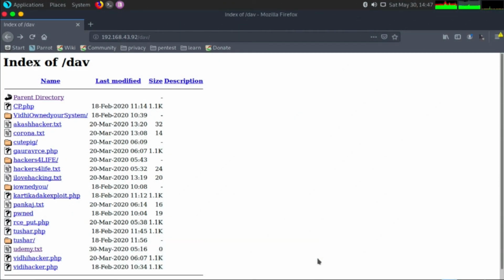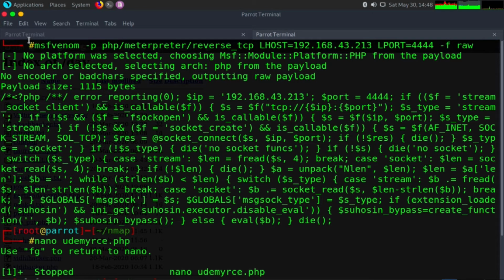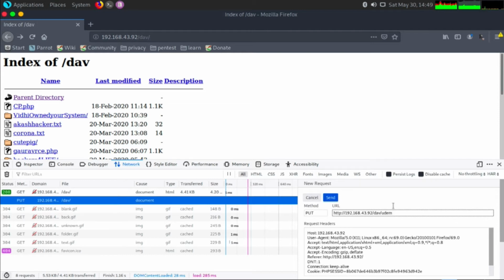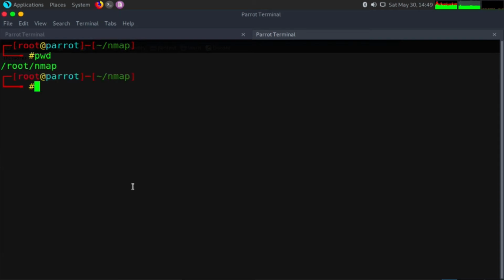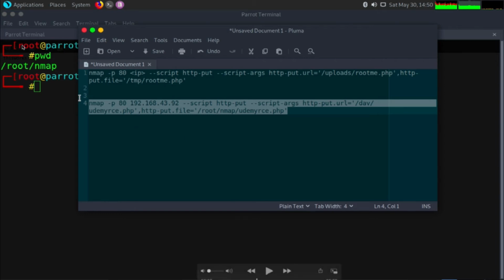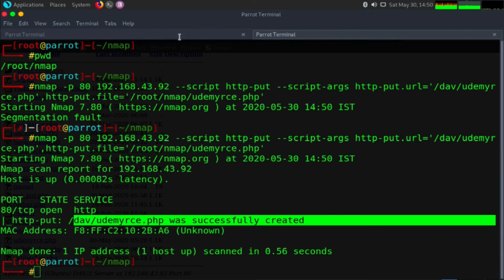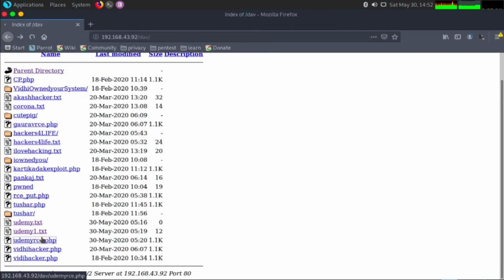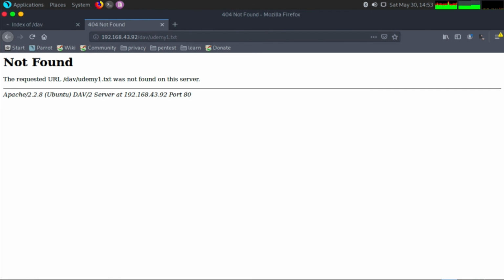#7 Nmap RCE Method Exploitation | How to Exploit a Server Using Nmap & Metasploit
Nmap RCE Method Exploitation | How to Exploit a Server Using Nmap & Metasploit

That is the put method. So as you can see, I'm on to this server right now.
We're willing to take the help of Nmap as well as Metasploit to exploit this.

Please support Guys!